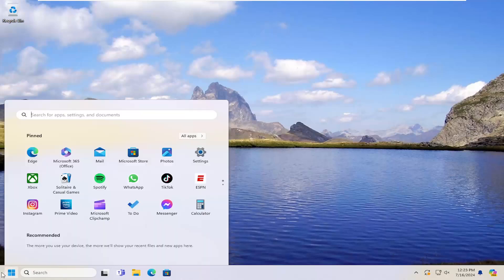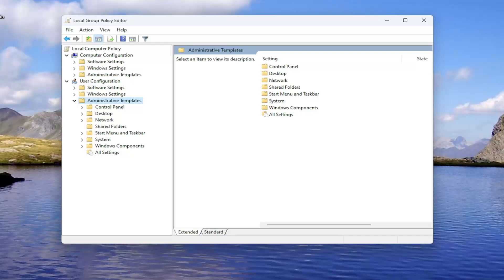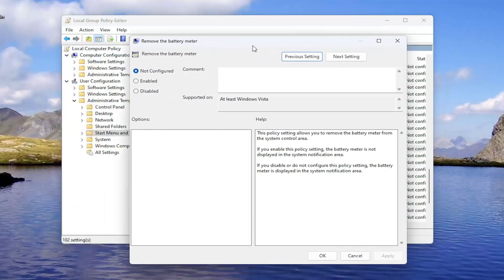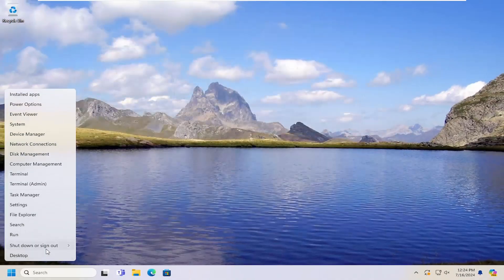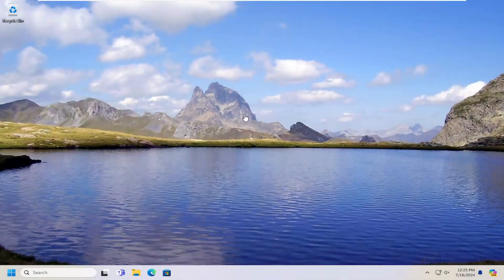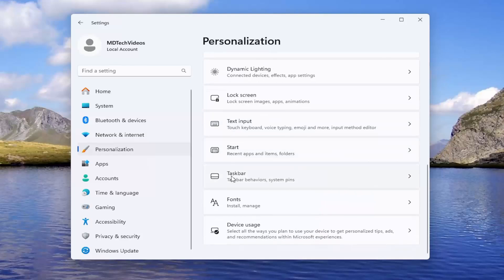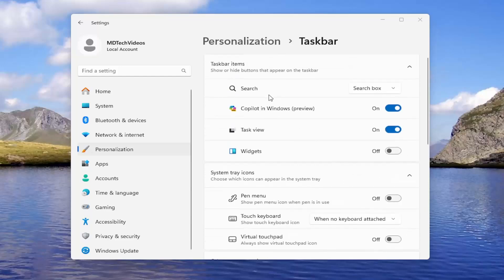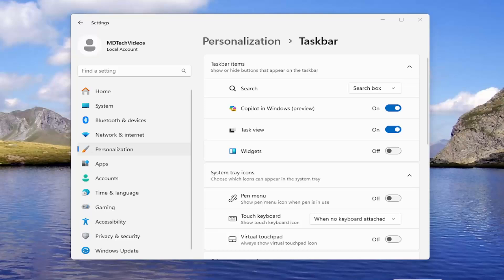Battery Icon Missing From Taskbar In Windows 11 [Solution]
The battery icon on your Windows 10 PC should appear in the system tray area of your Taskbar, close to the time and date. It helps you keep track of your device's battery level and can be helpful when you use your PC in areas with no power.

If you can’t see a battery icon on Windows 10's taskbar, it may be hidden or disabled. The icon should appear in Windows' system tray area, next to the time and date. If the battery icon is missing in Windows 10, try these methods to restore it.

battery icon missing from taskbar windows 10 greyed out
battery icon not showing in taskbar windows 10 greyed out